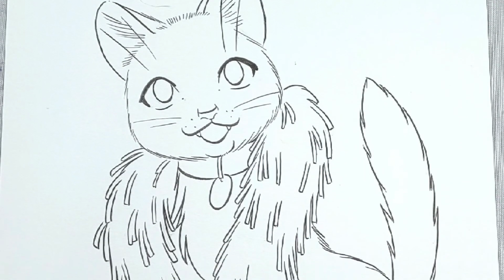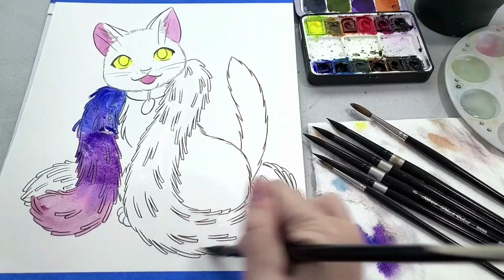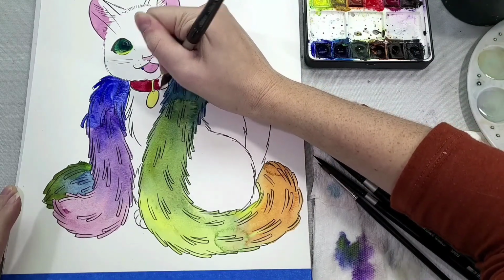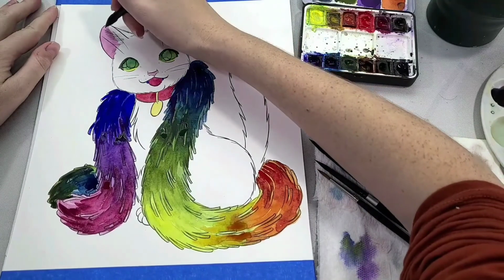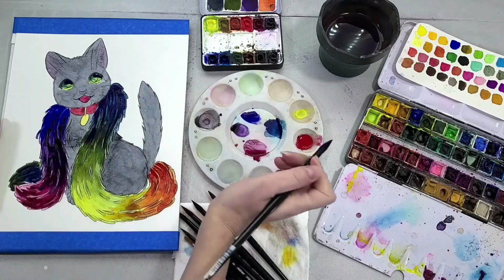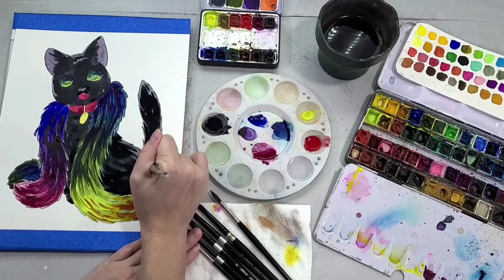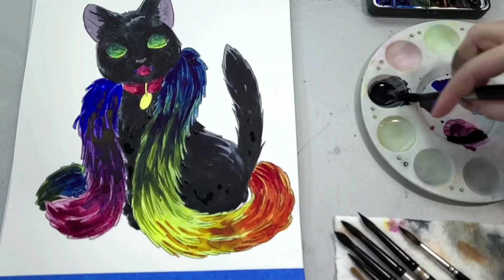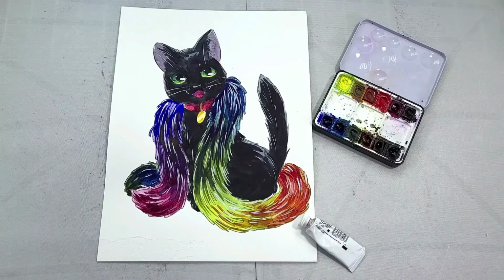🐈‍⬛Tinsel Troublemaker🐈‍⬛ Part 1- Rainbow Ombre Watercolor Tutorial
This is a three part activity- earlier today, I shared a tutorial on how to draw this festive kitty.  Next, let's watercolor! This is a fun holiday activity- you can color the lineart I've provided, or design your own!  Make sure you  check back at 12:30 for the final installment!

Order Volume 1
Pre-Order Volume 2

Materials Used:
Canson XL Watercolor Paper
Sakura Pigma FB Brushpen
Qor Mini Palette
Blue Painter's Tape
Chipboard
Daisy watercolor palette
Various watercolor brushes
Papertowels
White Gouache

Twin Musiccom:
We Wish You a Merry Christmas
Canon and Variation

Audionautix:
Noel

Aaron Kenny:
Christmas Homecoming

RKVC- Holly Dazed